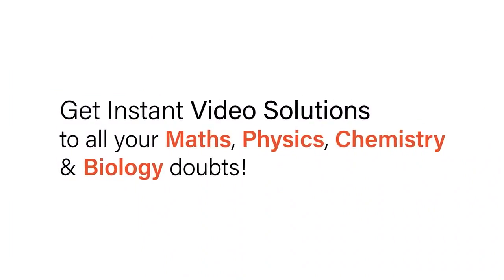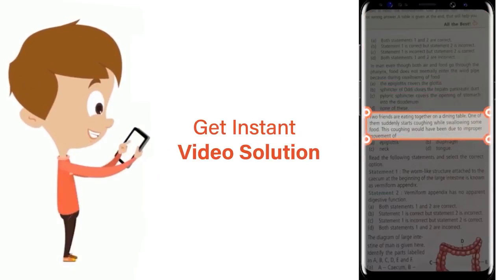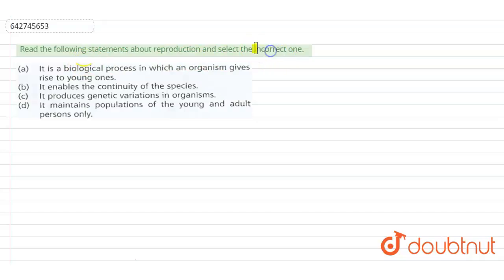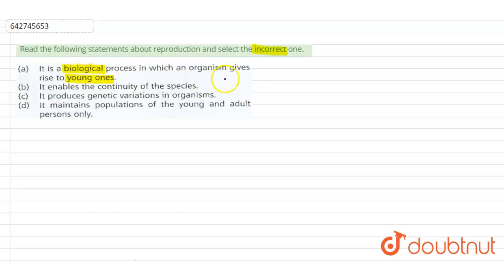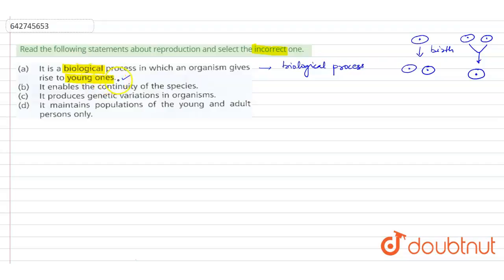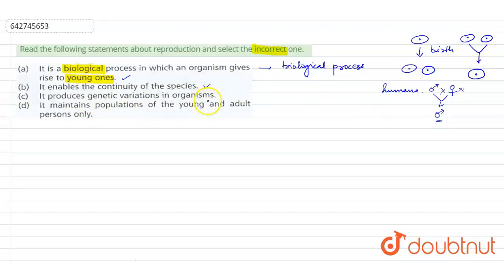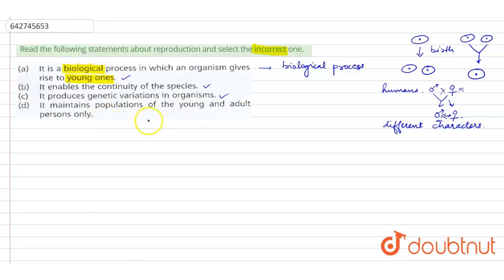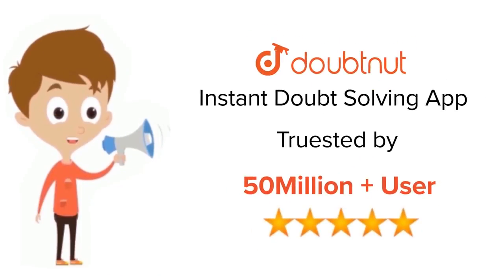Read the following statements about reproduction and select the incorrect one. | 12 | REPRODUCTI...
Read the following statements about reproduction and select the incorrect one.
Class: 12
Subject: BIOLOGY
Chapter: REPRODUCTION IN ORGANISM
Board:NEET

👉 Have Any Query? Ask Us.